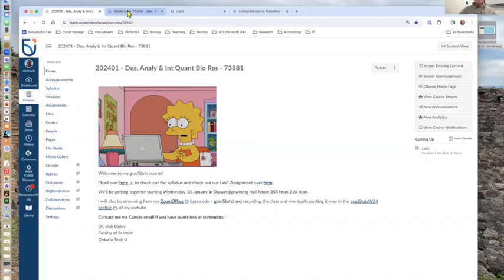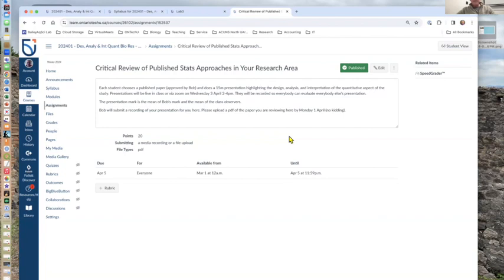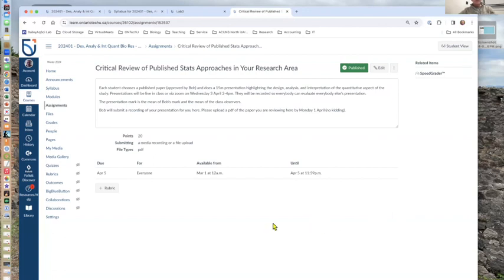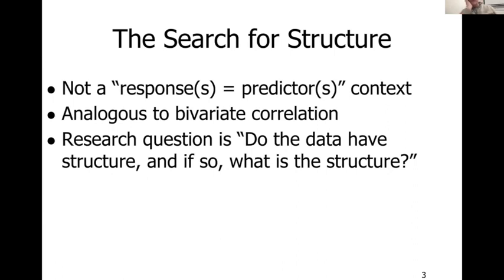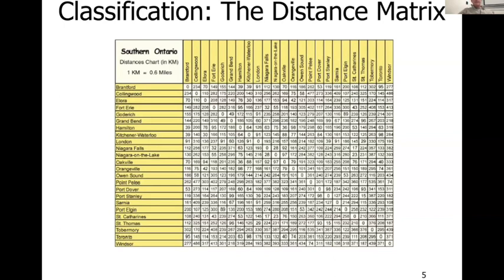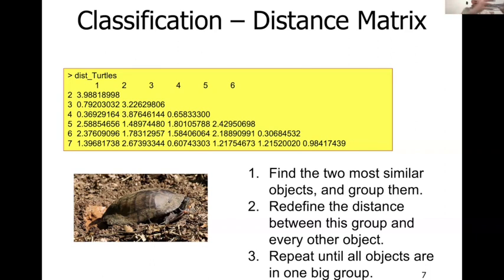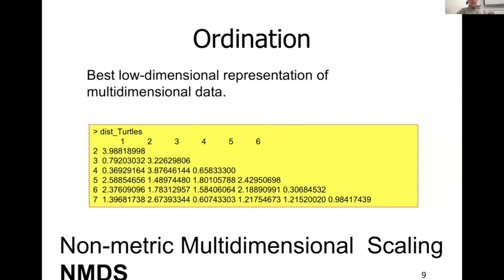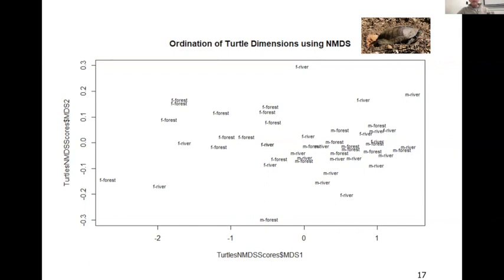gradStats Lecture Week07 28Feb24